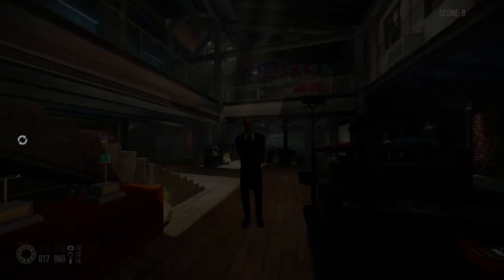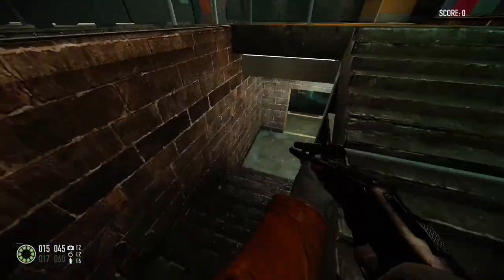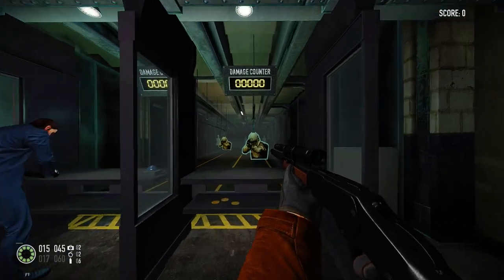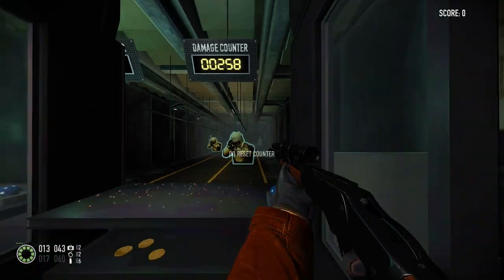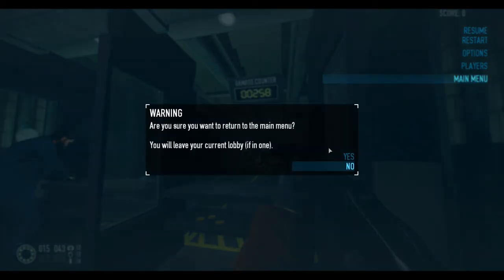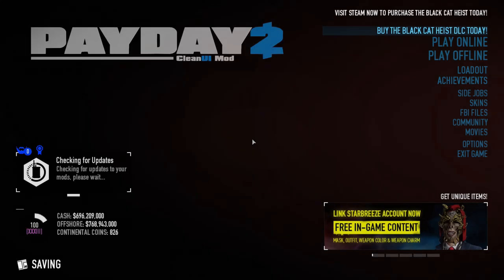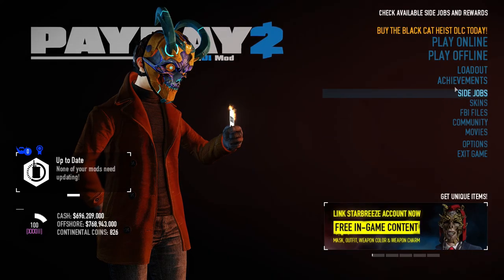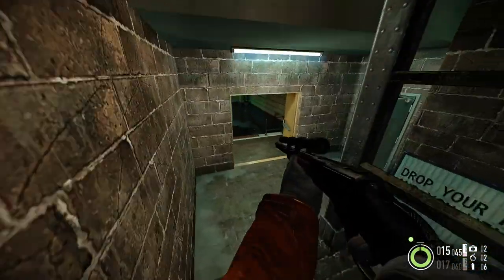I fucked up.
disregard my last video, i fucked it up.